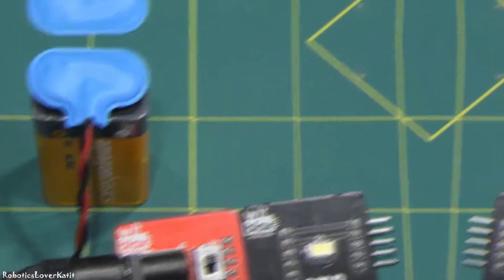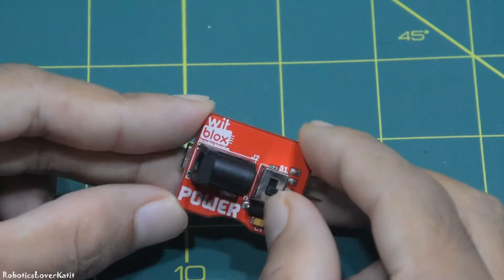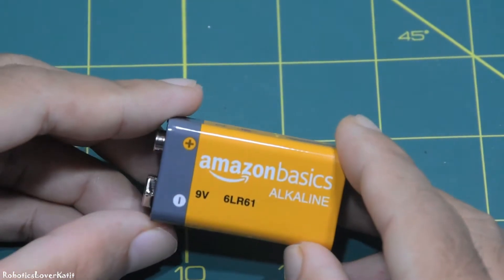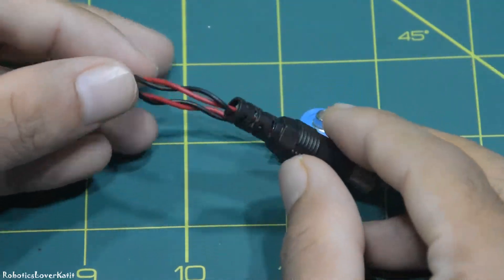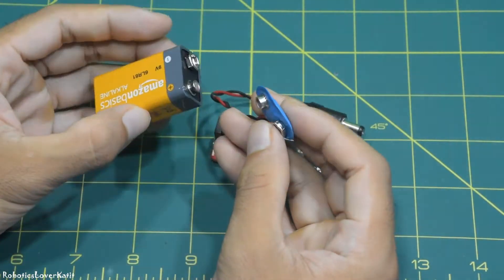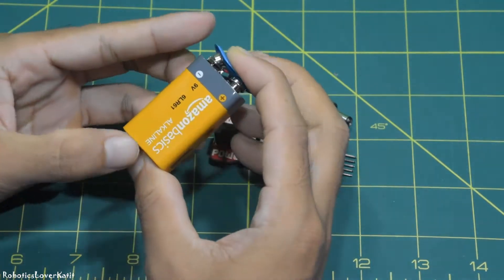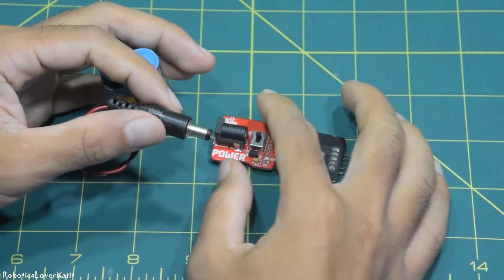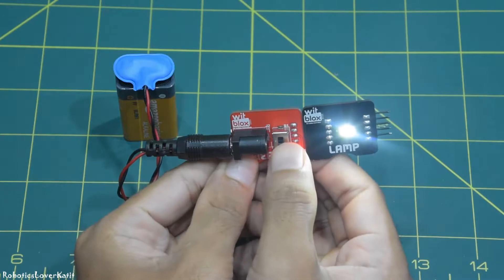How to make a 🔦 torch using Witblox robotics kit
In this video, I'm going to show how to make a torch using witblox robotics kit.

In case, if you want buy from amazon, you can refer this

What is WitBlox?

Bring your innovative ideas to life. Connect the Blox to create any kind of electronic logic or circuit.

Think--Snap--Build

Get your witblox today!

It's a perfect Robotics Learning Tool for children. It helps children learn Design, Hardware, Electronics and Programming.

This week making a tutorial video of this kits.

My Gear :
Camera Nikon D5600

I hope you like this video, thanks for watching and if you like then don't forget to like, comment, share, subscribe for supporting me and please do press the bell🔔icon so that you can watch more upcoming awesome projects.